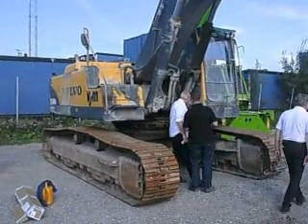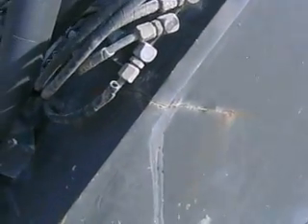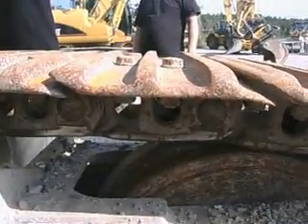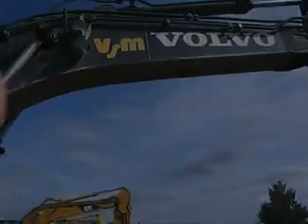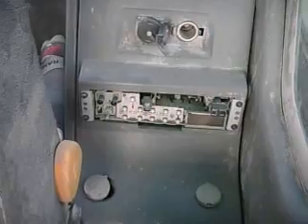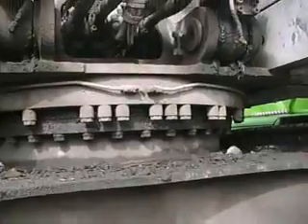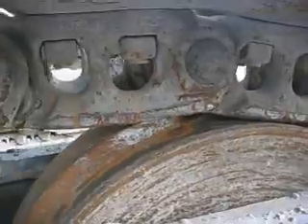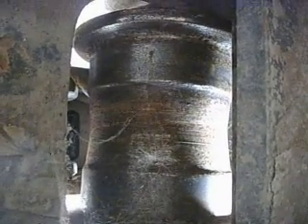Amazing poor condition of a Volvo EC360 excavator; "معاينة حالة سيئة لحفارة فولفو EC360"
While we did equipment inspection training for a CAT dealer we found on his yard this Volvo EC360 track excavator. It was amazing to see the poor condition of this unit. In this part of the world it happens not often that a machine is that worn with 12k hours. We would rather expect this in Ireland than in Sweden. This excavator was working in a quarry and it is obvious that the machine was too small for the job. It would have been appropriate to use a 45 or 50 ton machine instead a 37 ton unit.

The Mevas team has inspectors for used machinery all-over in Europe and can support you. Mevas is the first choice for used equipment inspections in Europe. We also have a partner company in the USA. Our team is specialized in Caterpillar, Liebherr, Hitachi, Case, JCB, Komatsu but also in other brands. All inspections follow a standardized procedure and our technicians know where to look at for problems and how to test machines. Many CAT and Komatsu dealers around the Globe trust in our service and we inspect over 1200 Volvo CE machines per year.. Do you want to know more about Mevas Machinery Inspection and Evaluation?

"بينما كنا نقوم بالترديب على فحص معدات لتاجر  CAT وجدنا في ساحة عمله  حفارة مسار فولفو
 EC360. كان من المدهش رؤية الحالة السيئة لهذه الوحدة. في هذا الجزء من العالم ، لا يحدث في كثير
 من الأحيان أن يتم ارتداؤها مع 12k ساعات.نتوقع حصول هذا في أيرلندا أكثر من السويد.
 كانت هذه الحفارة تعمل في المحجر ، ومن الواضح أن الماكينة كانت صغيرة جدًا بالنسبة للعمل.
 كان من المناسب استخدام آلة 45 أو 50 طن بدلاً من 37 طنًا.
 فريق Mevas مفتشي الآلات القديمة  في جميع أنحاء أوروبا ويمكن أن يدعمك. Mevas هو الاختيار الأول لعمليات التفتيش على المعدات المستخدمة في أوروبا. لدينا أيضا شركة شريكة في الولايات المتحدة الأمريكية. فريقنا متخصص في Caterpillar و Liebherr و Hitachi و Case و JCB و Komatsu ولكن أيضًا في ماركات أخرى. تتبع جميع عمليات الفحص إجراءً موحدًا ويعرف الفنيون لدينا المكان الذي يجب البحث فيه عن المشاكل وكيفية اختبار الآلات. العديد من وكلاء CAT و Komatsu في جميع أنحاء العالم يثقون في خدماتنا ونحن نفحص أكثر من 1200 آلة من طراز Volvo CE كل عام.
هل تريد معرفة المزيد عن Mevas والتققيم ادخل على الرابط التالي